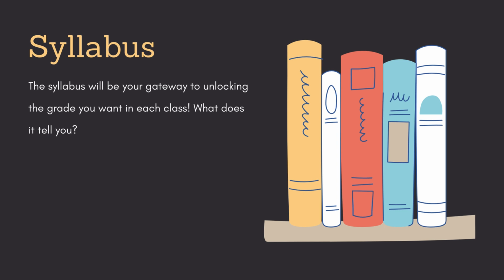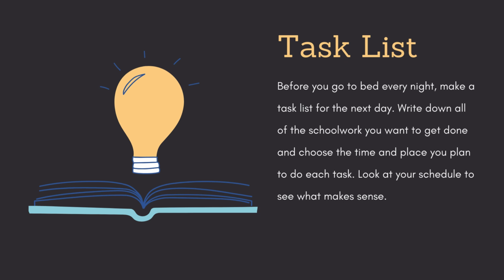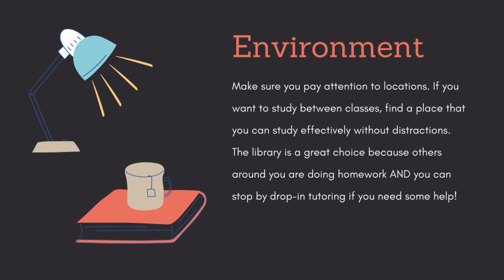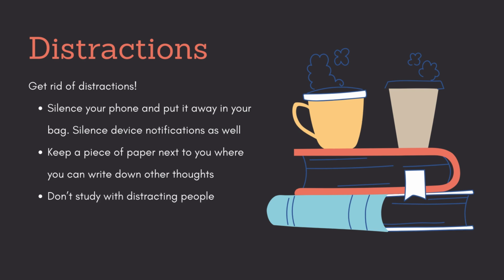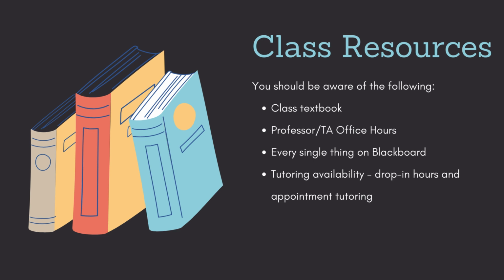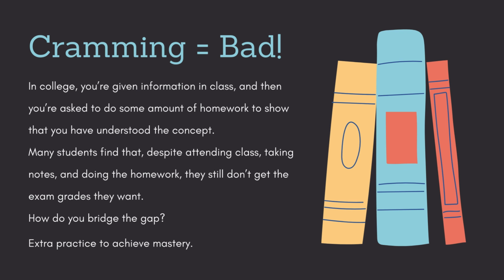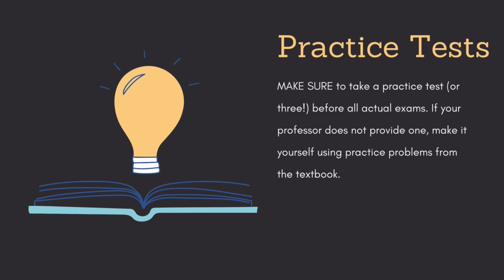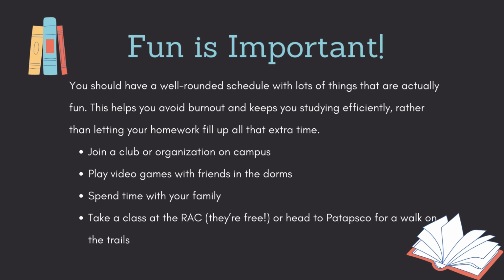Unleash your Inner 4.0